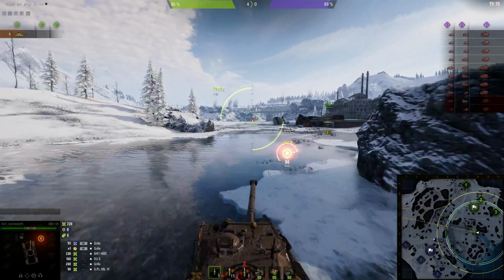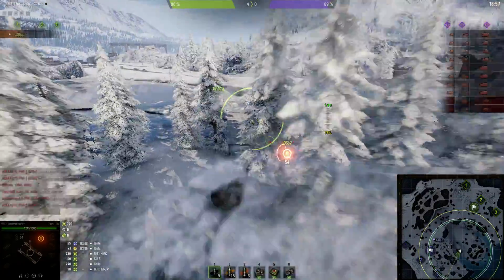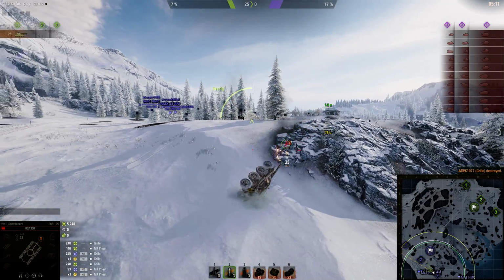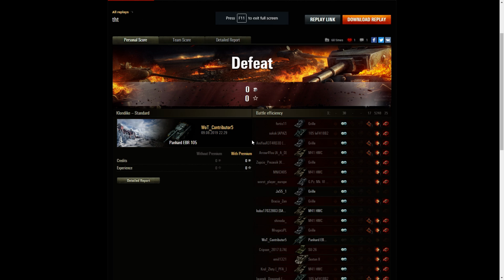EBR 105 Vs 30 Arty - Who Wins?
This replay is from 9 August 2019 on Klondike. The player, WoT_Contributor5 in the Panhard EBR 105 played against 30 Arty between tiers 2 and 5 to see who would win.